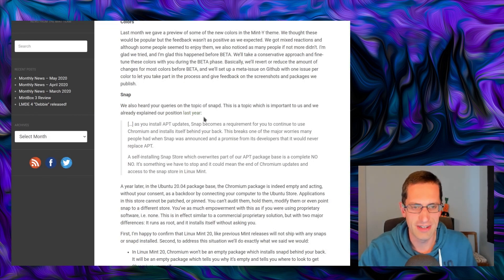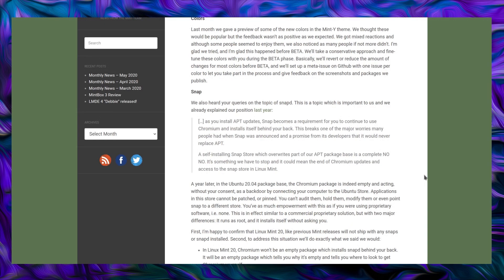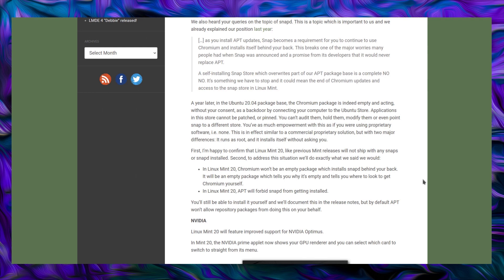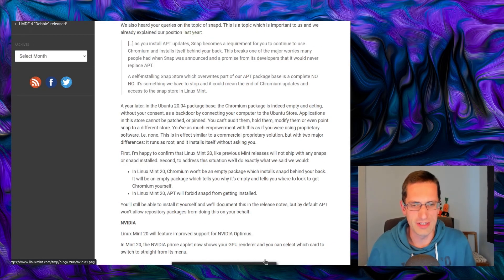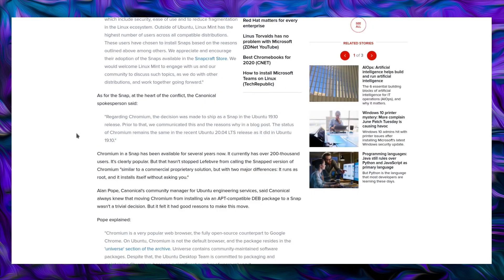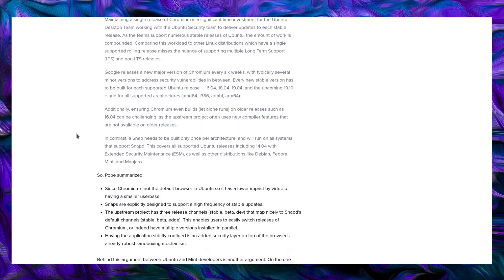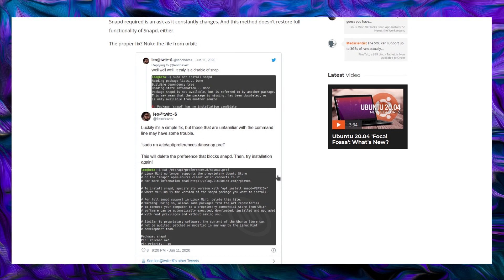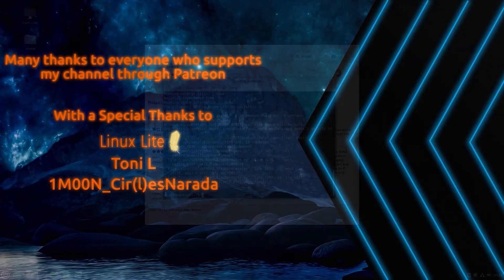No Snaps for Linux Mint 20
Linux Mint are actively preventing the end user from installing Snapd package manager and Chromium on their system. I can’t understand their reasoning behind the decision, other than they always seem to want to do the opposite to Canonical and Ubuntu.

How to enable Snap installation in Mint:
$ sudo rm etcapt/preferences.d/nosnap.pref